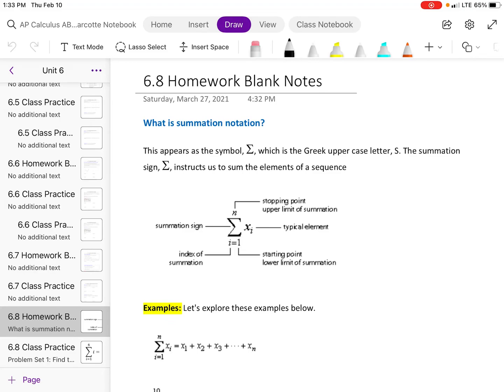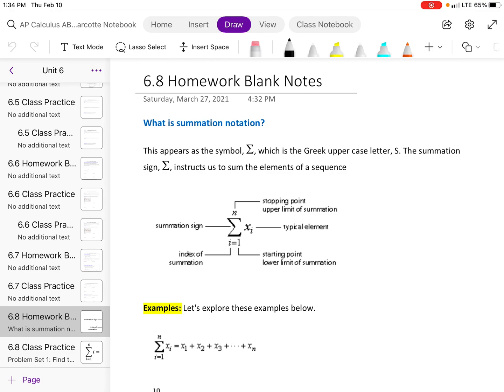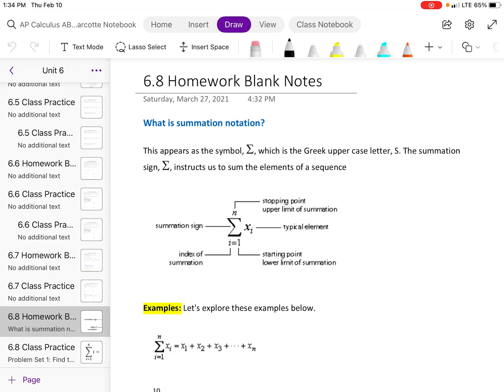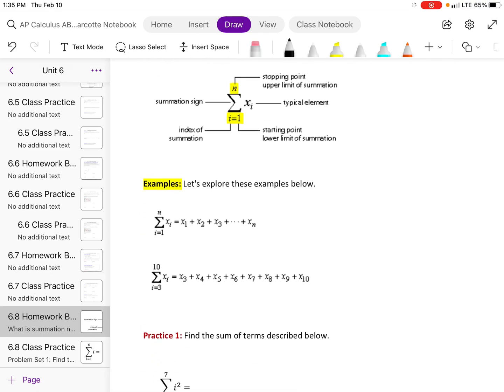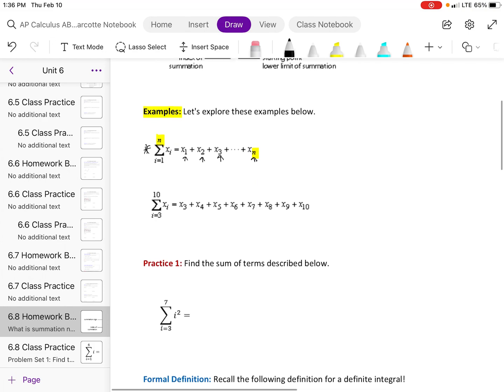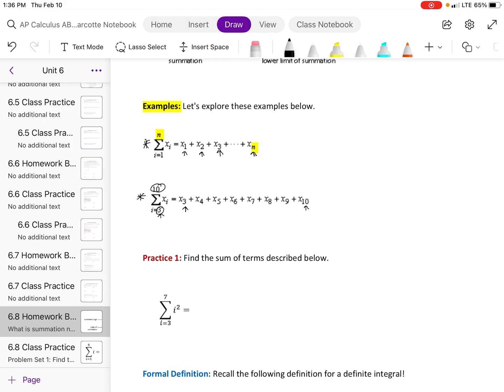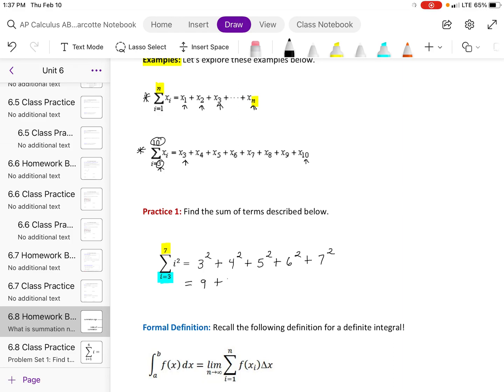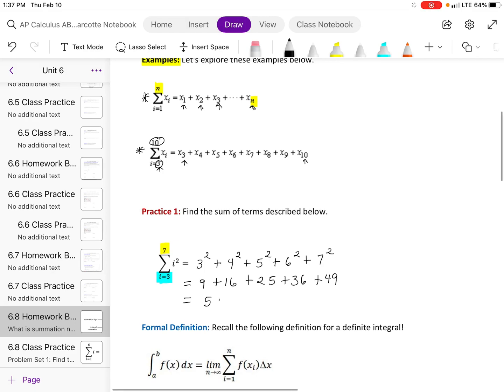6.8 summation notation video 1